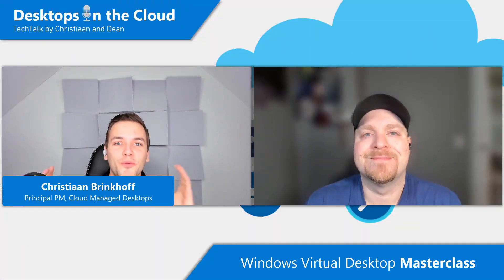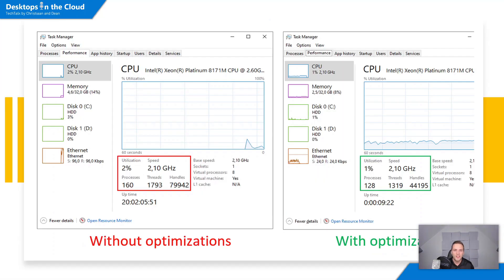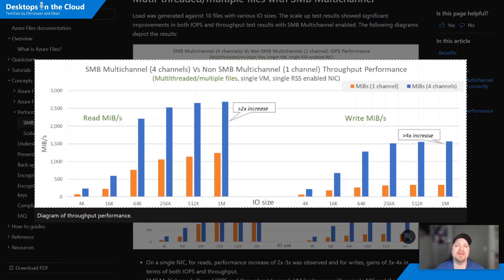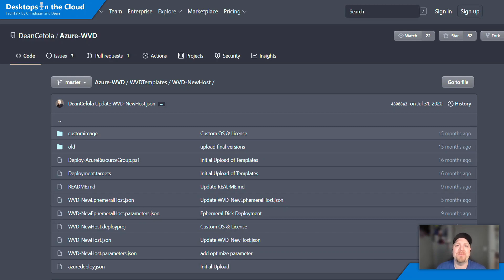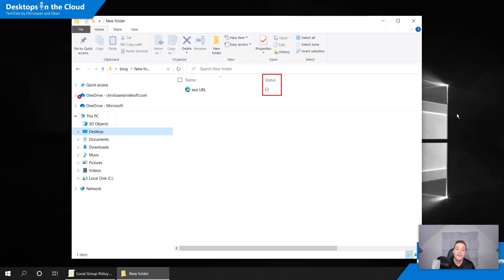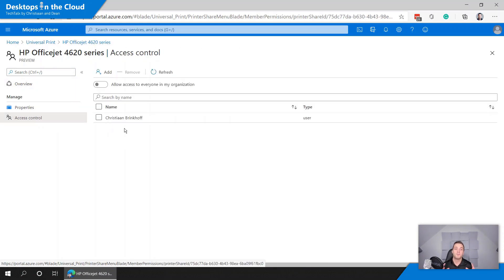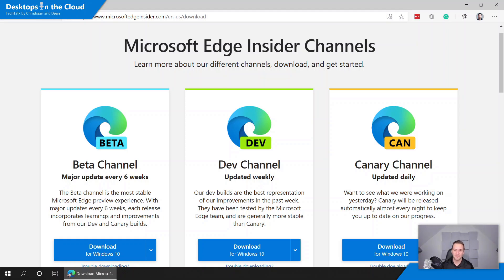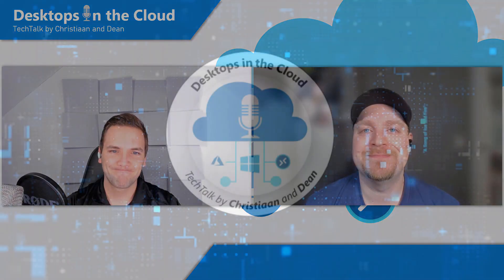Episode 14: 10 tips and tricks you didn’t know from last WVD masterclass, starring Christiaan & Dean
This session will include different tips and tricks from Christiaan & Dean’s own tech experiences - that are useful for you to know. One demo-rich session not to miss, that's for sure!

Did this make you curious? Let's start episode 14!

00:13 Intro
00:44 Tip #1 - Optimize your (Windows) Virtual Desktops
02:20 Tip #2 - SMB Multichannel for Azure Files
03:20 Tip #3 - FSLogix advanced troubleshooting
04:12 Tip #4 - Stateless VMs - with Epheremal disks
05:12 Tip #5 - OneDrive file and extensions exclusions and PC folder backup
05:20 Tip #6 - Optimize Microsoft Teams on WVD
07:05 Tip #7 - Microsoft 365 - Universal Print (Cloud printing)
08:20 Tip #8 - Azure AD - Self-service password reset
08:50 Tip #9 - Microsoft Edge - Sleeping tabs
10:04 Tip #10 - Azure Architecture Center - WVD/FSLogix for the Enterprise
10:24 Closing

📲 Please follow Desktops in the Cloud